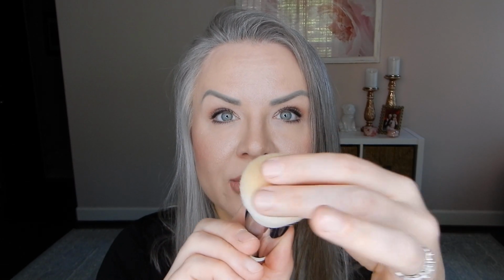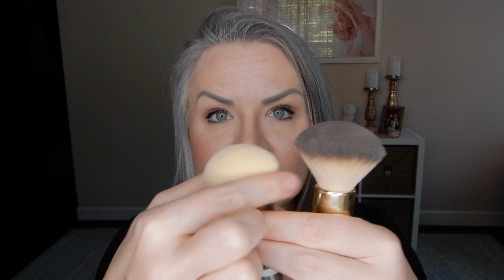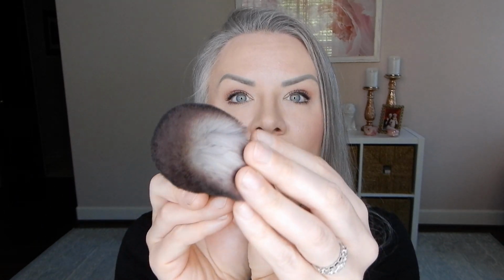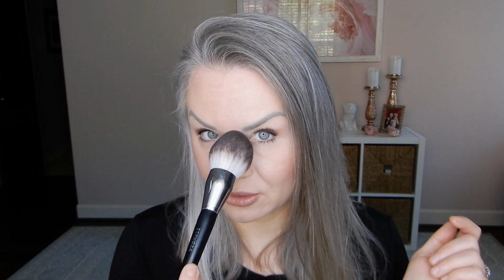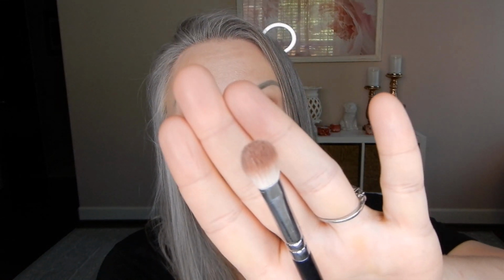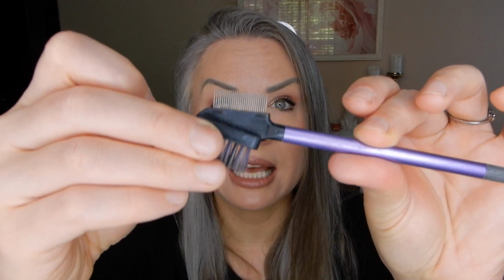My top 10 Makeup Tools: Brushes, sponges and tweezers I can't live without!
Hi friends! I am continuing my currently holy grail favorites series by chatting about my must have, go to makeup tools - so brushes, sponges, lash combs, all the goodies that help you achieve a great makeup look! What are your favorite makeup applicators??

Brushes/Tools mentioned:
Smashbox Precise Brow and Liner Brush
Milani Bronzer Brush
It Cosmetics Heavenly Skin™ Bye Bye Pores™ Powder Brush #701
Zoeva #227 Crease Brush
Real Techniques Sponge
Pointed Tweezers (I can't find mine anymore, but these are great as well and have a wonderful point!)
Sonia Kashuk Blush Brush - Discontinued I will let you know if I find something similar! I have yet to come across something.
Gold Sonia Kashuk Contour Brush
Sephora Fluffy Brush (the 91 has been repacked and renumbered, here is the new equivalent)
Foldable Metal Lash Comb (mine is discontinued but here is a travel option on Amazon)
The Real Techniques Lash comb can be found in this set

The Dr. Bronners bar soap I use to clean my brushes